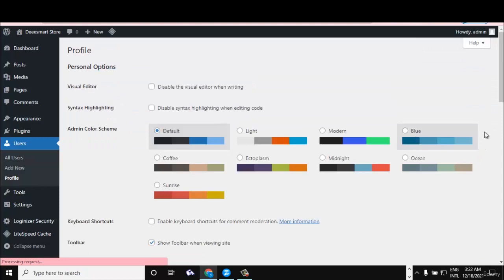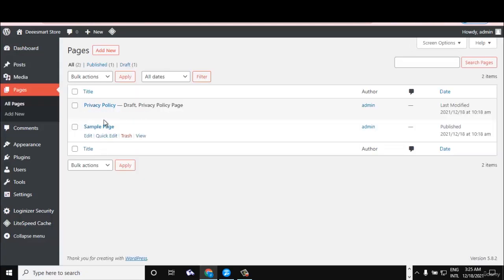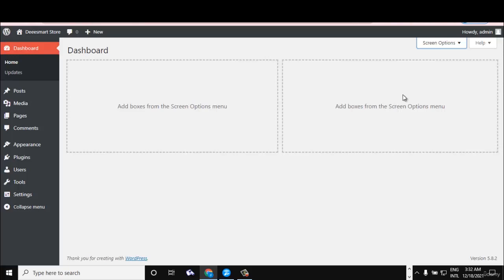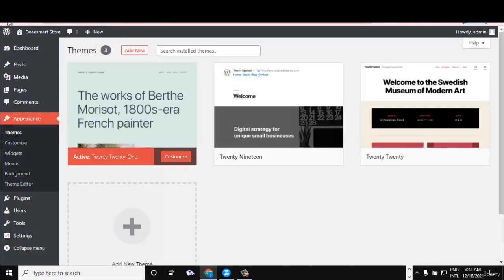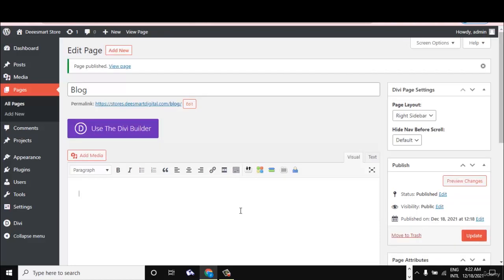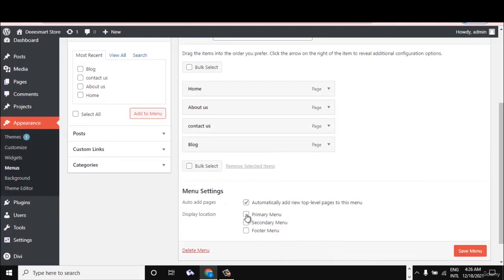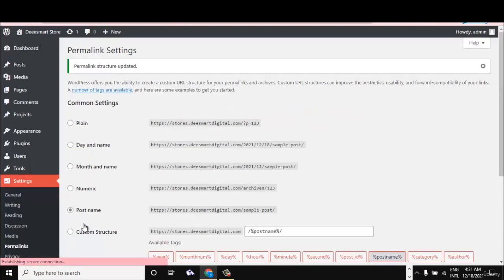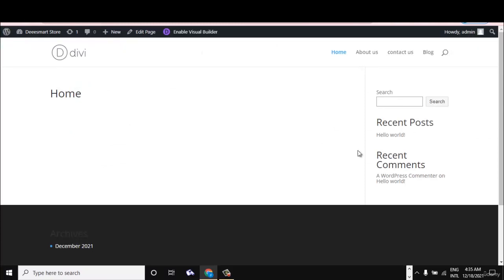theme installation and wordpress setting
WordPress Learning for beginners | Back to Basics
0:00 Intro
0:44 To install a WordPress theme
0:58 Install the theme by using WordPress search
3:20 Find a WordPress theme using Google search
4:48 How to install a theme in a zip format
6:33 How you can delete themes on WordPress

To install a theme, first you need to find a theme.
You have 2 methods to install a theme

1. Using WordPress search

2. Using Google search

First method in installing a theme is by using WordPress search.
Go to your dashboard ► Appearance ► Themes
So, to add a theme, click ‘Add New’.
You can see a number of themes which can be installed on WordPress.
To search for a particular theme,
Enter the theme name in the search box
Now click ‘Install’ & click ‘Activate’.

To find a theme using google search.
Search for the theme on Google
Now have a look at all these results and choose your theme.
To install it, download the theme.
The downloaded theme will be in zip format.
Now you need to upload this theme in WordPress by clicking ‘Add New’ in the theme page.
Click ‘Upload Theme’ &  choose your zip file.
Once you’ve uploaded the theme, click ‘Install & Activate’.
So now the theme will be installed on your WordPress website.